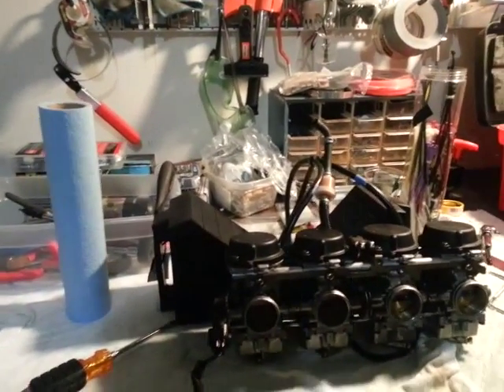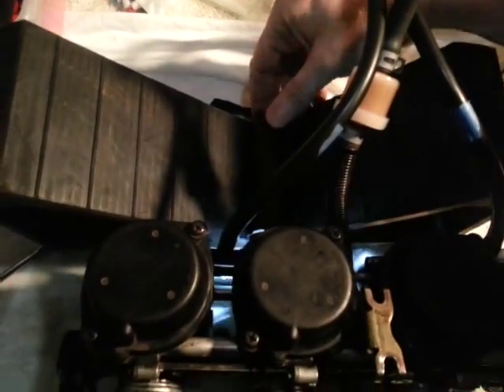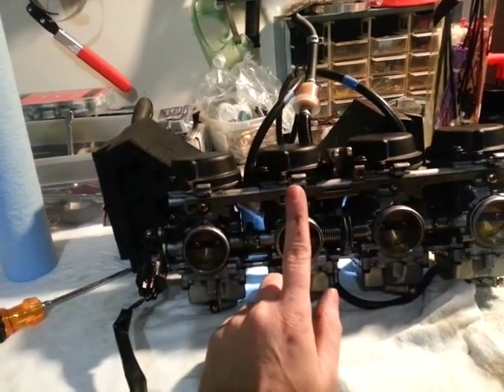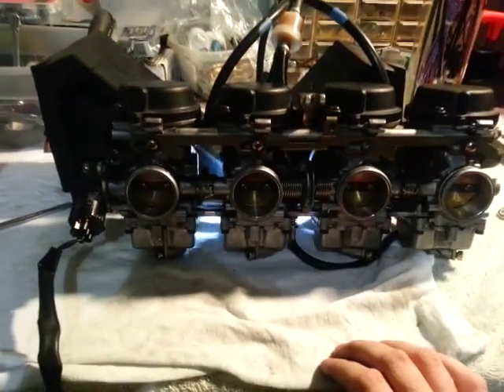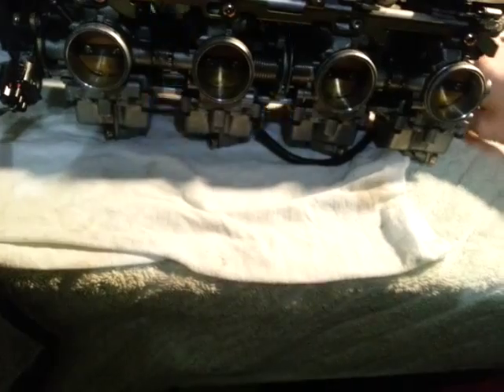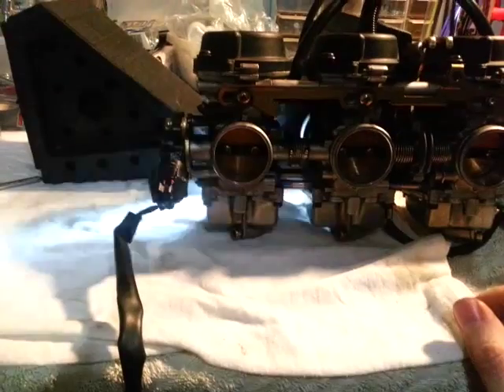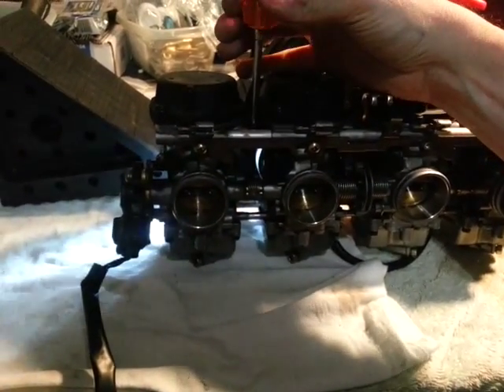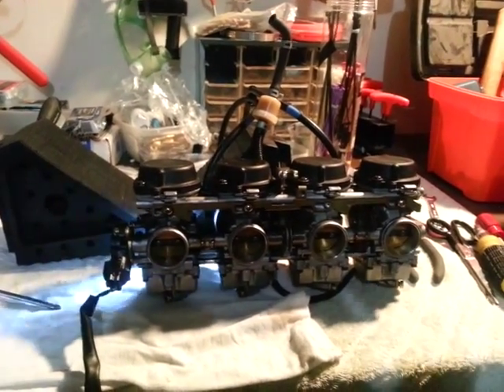Mikuni carbs bench sync using strobe light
There are a lot of different methods to bench sync carbs, I know, I don't need responses of the million of ways to do this, this is one way that worked well for me to just get it running decently.  I did of course eventually use gauges to properly sync it.